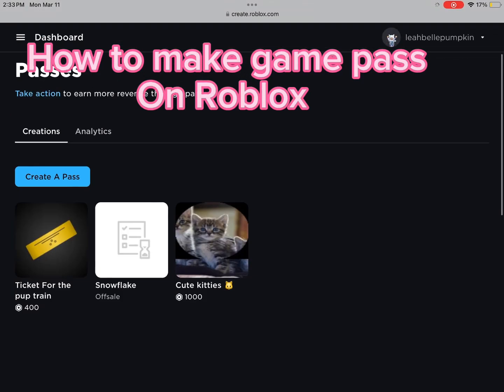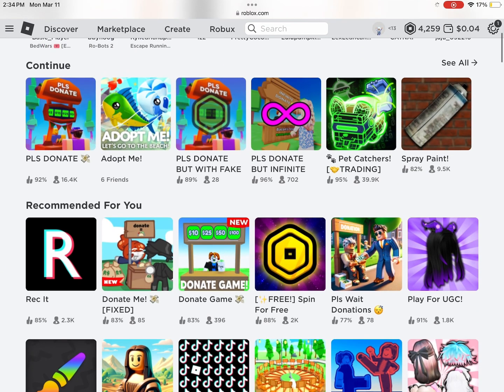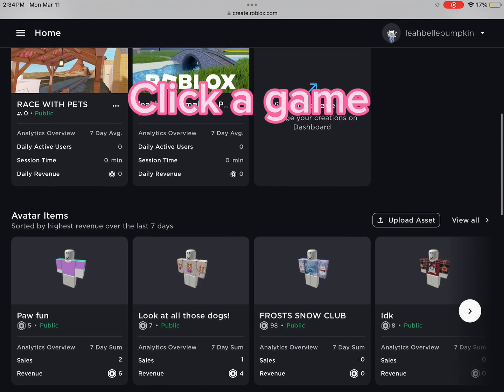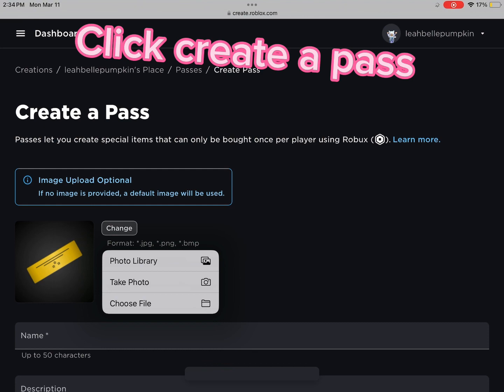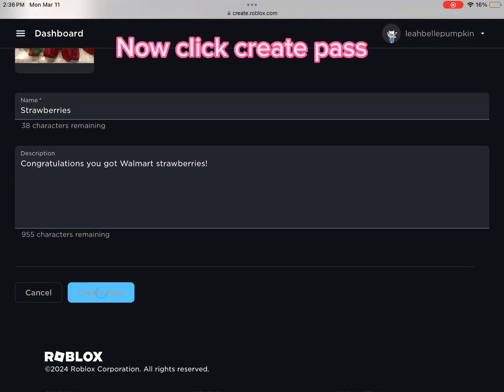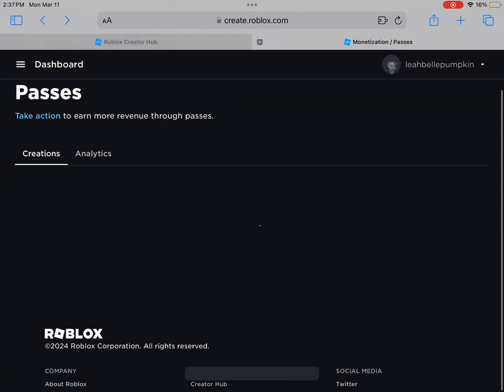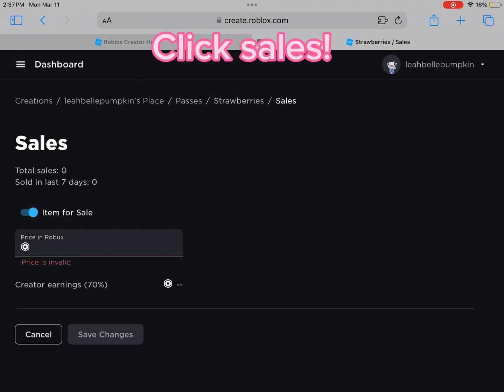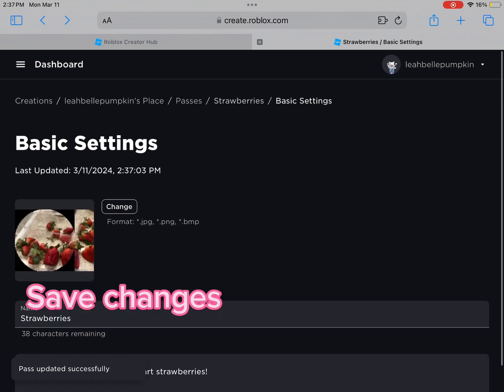￼ how to upload a game pass on Roblox (￼ new way )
This is how to upload a game pass when  Roblox got rid of ￼ the button that you used to click ￼